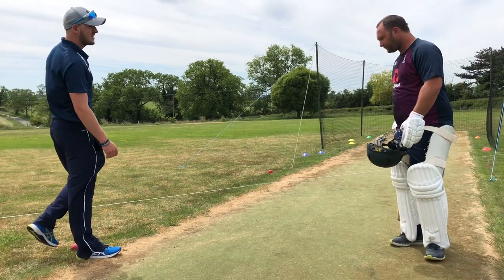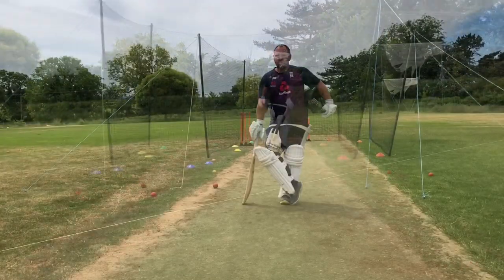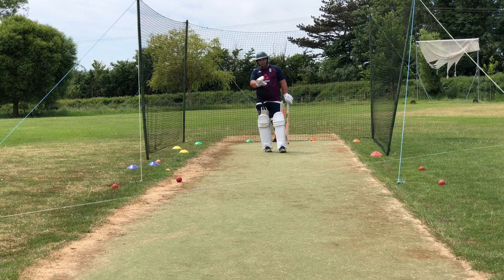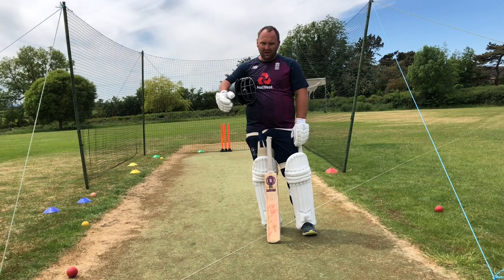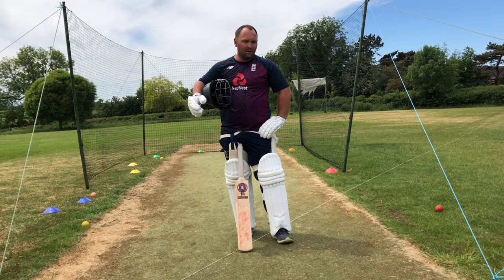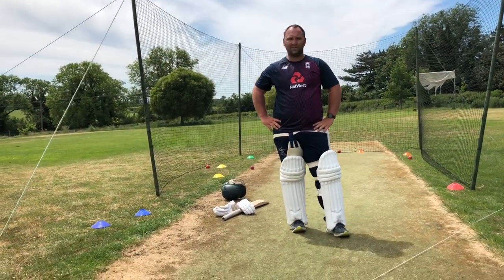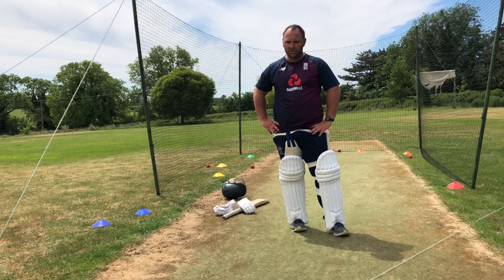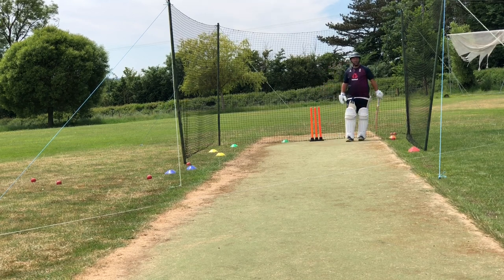OPENING THE BATTING - Ex First Class Player Tom talks through how he prepares to open the innings!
Watch TFCC Head Coach Tom explain his practices for opening the batting and how he goes about facing the new ball!